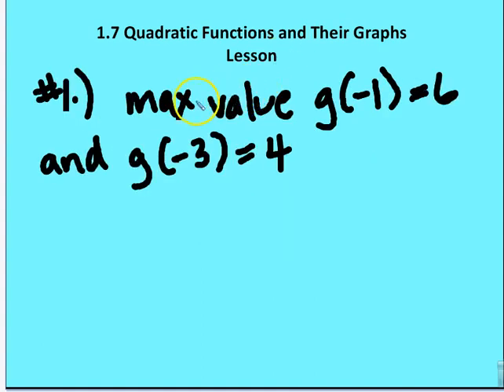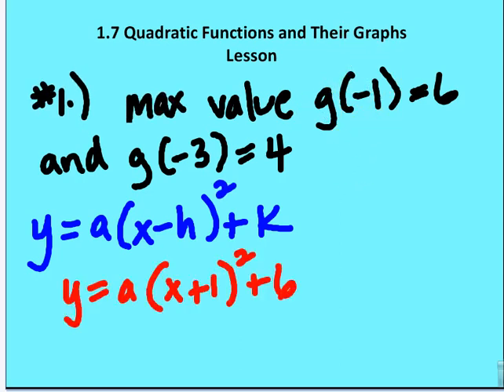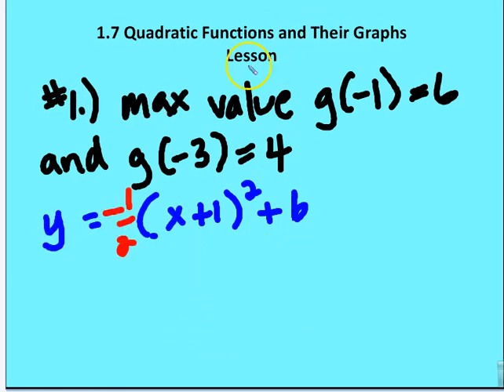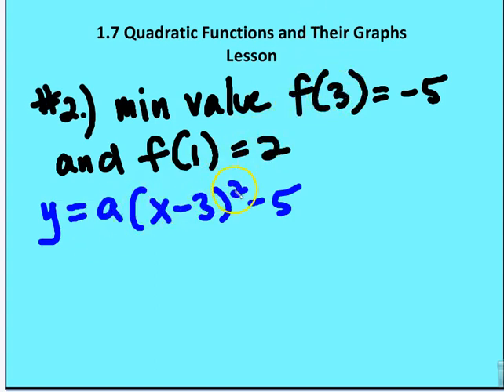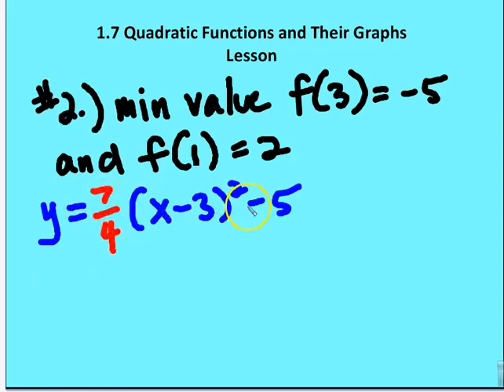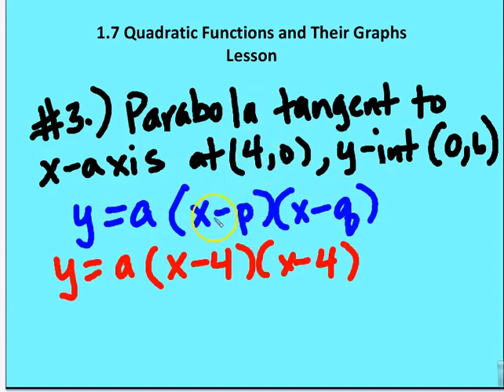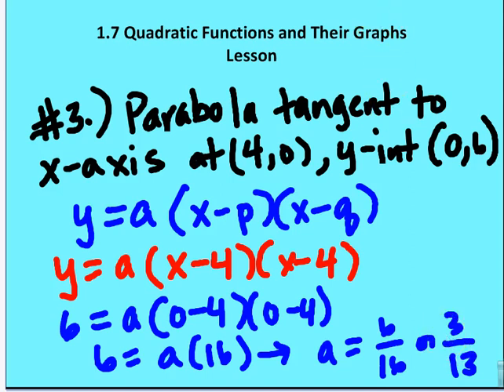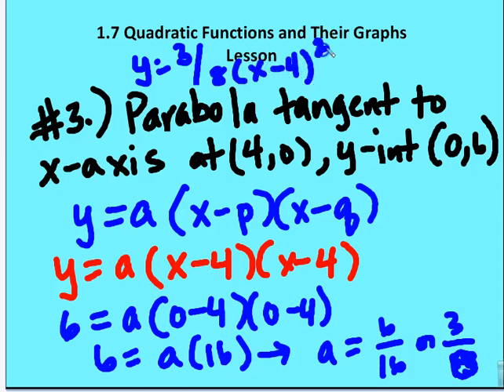1.7 Quadratic Functions Deriving Equations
Derive a quadratic equation in any form given two points on a graph